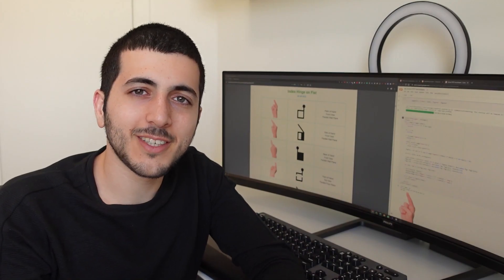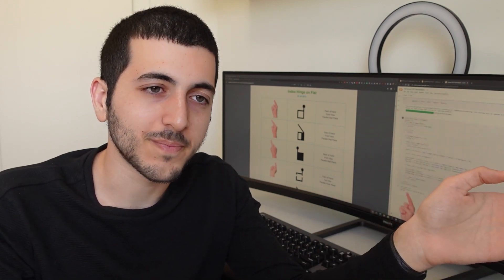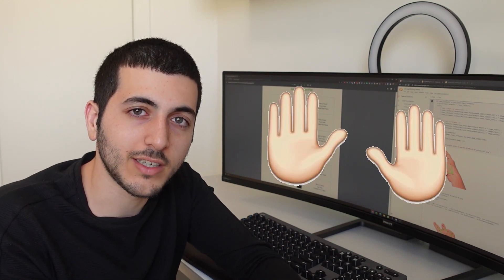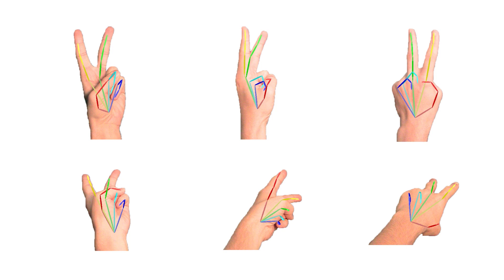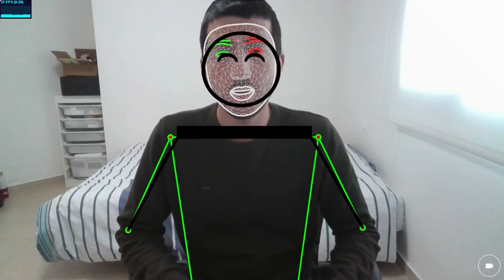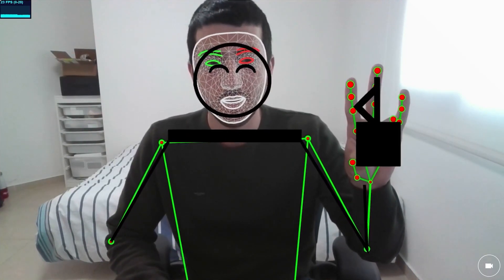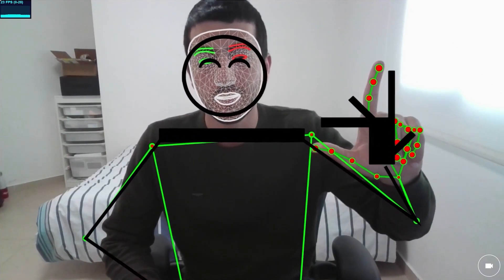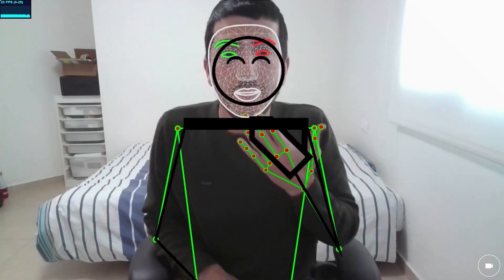👌 SignWriting Handshape Classification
Building a handshape classifier for SignWriting in real-time, with one example per class!